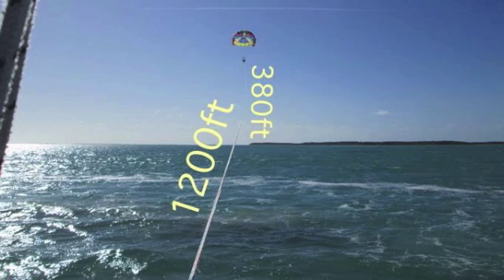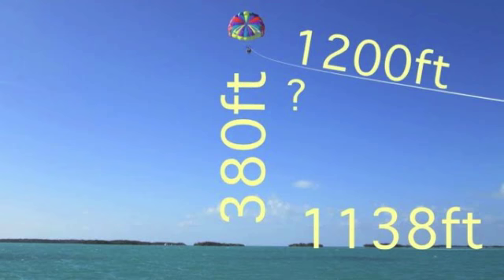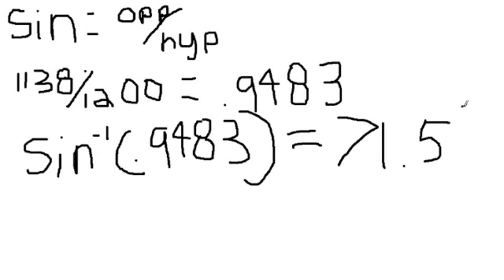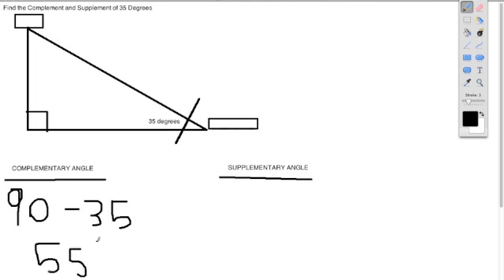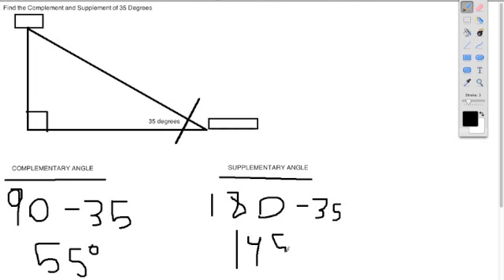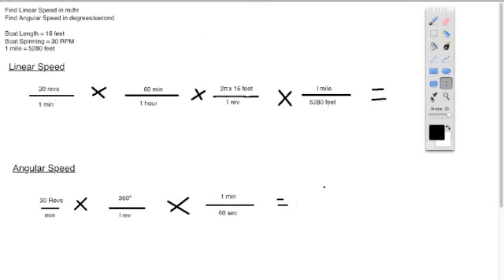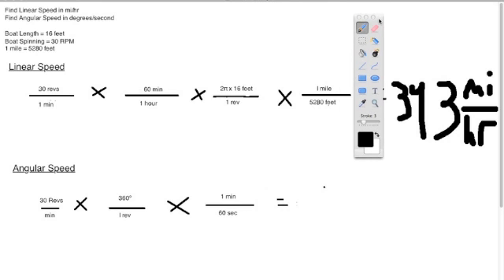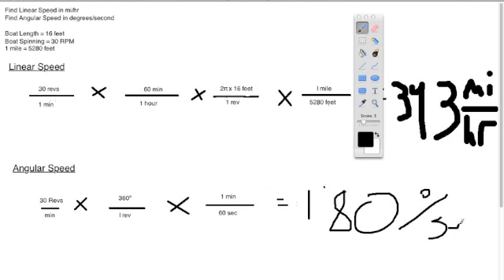Trigonometry in Parasailing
Pre-cal trigonometry project
By Reeder and Katie